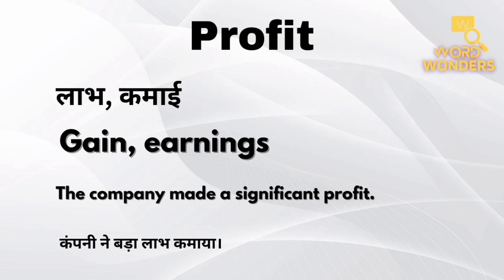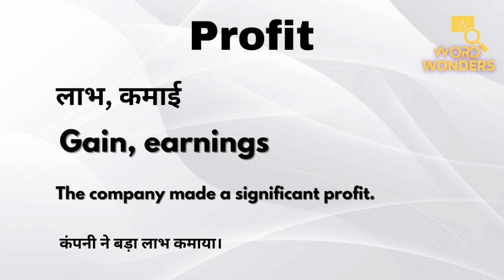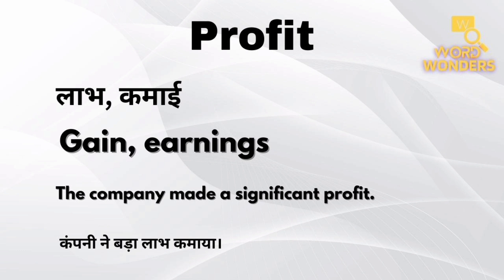PROFIT meaning in hindi | PROFIT ka Hindi me Matlab | Word Meaning I Word Wonders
word meaning,word meaning english to hindi,word meaning practice,word meaning in hindi,english word meaning,word meaning english mein,word meaning dictionary,word meaning in english,basic english word meaning,daily use english word meaning,important english word meaning,meaning,word meaning english,100 english word meaning,daily use words meaning,english words,basic word meaning,daily use words meaning english to hindi,english word Welcome to WordWonders!, your one-stop destination for unlocking the rich world of English vocabulary through the lens of Hindi meanings. If you're passionate about expanding your linguistic horizons, improving your language skills, or simply want to discover the beauty of words, you've come to the right place!